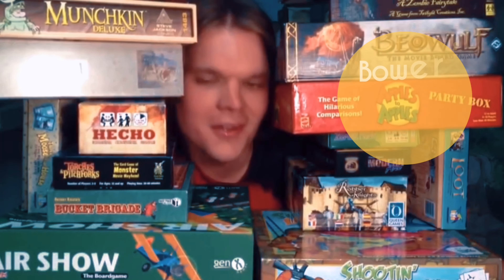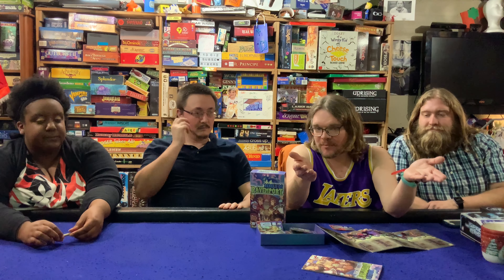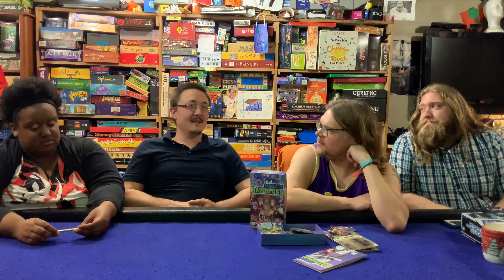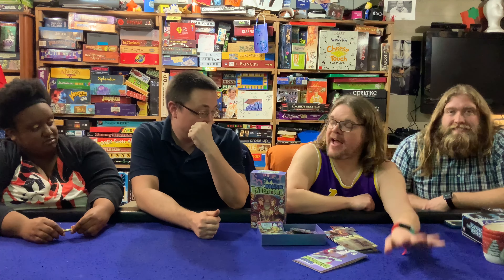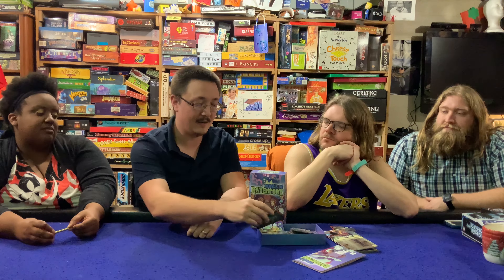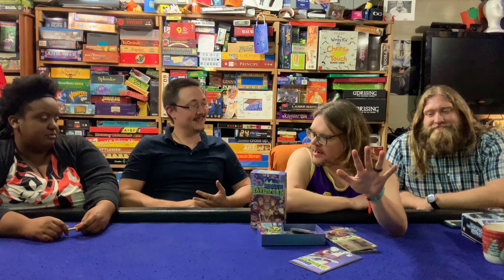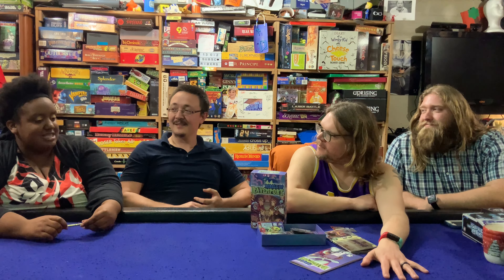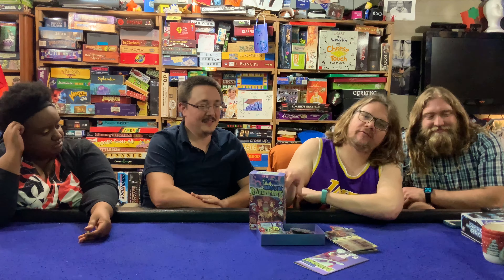Rebels Of Ravenport Review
On this month's Gamecrafter Spotlight, Rebels of Ravenport from Secret Weapon games.

From The Publisher: It's a troubled time in the town of Ravenport. A band of monsters has pressed past the guards at Bronze Valley South and made a new home in the once peaceful seaside town. Most of the villagers run in fear of the monsters and their powerful overlord, but not all are so timid. Small forces are resisting the rule of the intruders, taking down the monsters one by one. As they fight, they gain reputation throughout the town and attract new fighters to join their cause. These are the Rebels of Ravenport.

Players take the role of guild leaders who must defeat the monsters and expand their guild. Each player starts off with a small guild of 3 rebels, and can attack one monster each turn. They roll the 3 dice to determine how much damage they deal against the monster. Each rebel deals 1 to 3 damage when a specific number (1 through 6) is rolled. To defeat the monster, they must deal damage greater than or equal to the monster's health. If successful, the guild gains reputation and victory points.

The game board displays the monsters and contains 5 face up cards that the players may acquire. Cards come in two categories - rebels and artifacts. Each turn the players can use their reputation to buy one of these cards, and then replace the empty card slot with the top card of the deck.

Their are two ways for the game to end, so players must strategize toward one (or both) of the goals. First, a guild can select to attack the mighty overlord (who has 12 health) on their turn. If they defeat him, they win the game. Alternatively if the victory point pool is depleted before the overlord is defeated, the player with the most points is the winner. The game is setup with an amount of victory points equal to 10x the amount of players in the game. Points are obtained by defeating monsters, by acquiring cards, and through various card abilities. This two-goal setup creates tension between the players, with some building heavy damage in an attempt to take down The Overlord before the others take the final victory point.